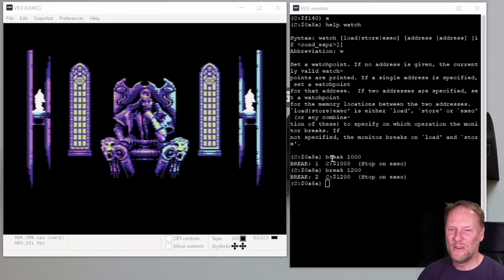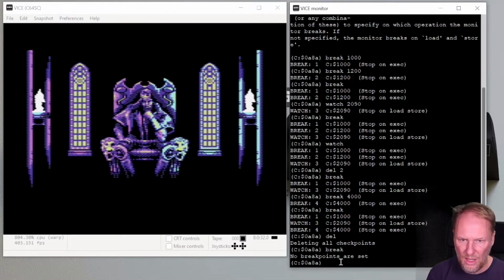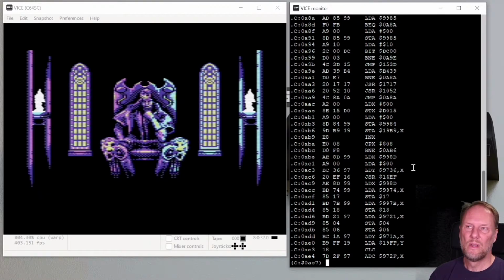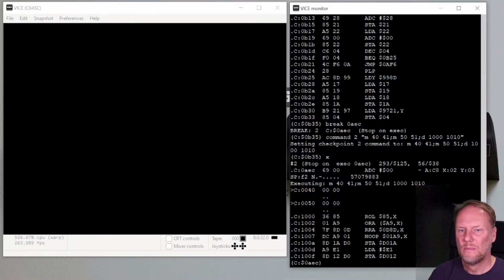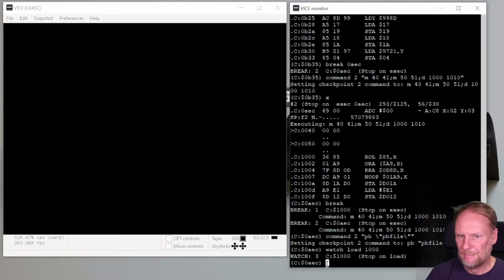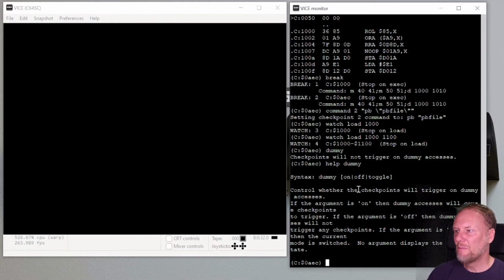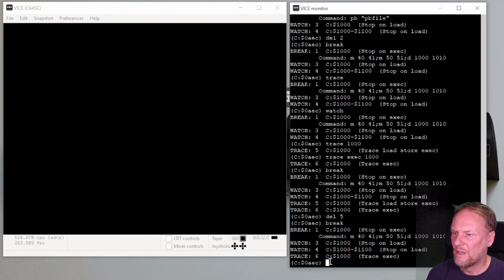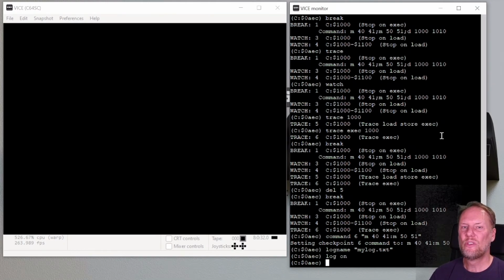FairLight TV #25, FairLight facts: Using the Vice monitor part 3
Released 29/10/2021

With Pontus 'Bacchus' Berg, who continues on the C64 path, today concluding with part 3 of the series:  looking into the Vice monitor.

Intro video:  Zo0lon
Video Edit: Zo0lon